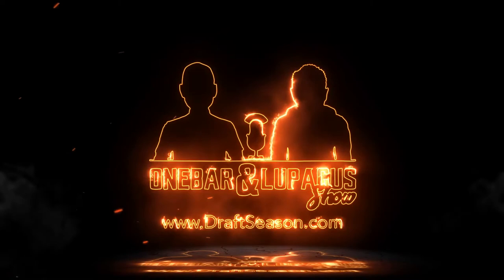Minnesota Vikings Select Jeff Gladney in NFL Draft [ Full Breakdown ]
Full breakdown of the Vikings selection of TCU cornerback Jeff Gladney. Not only were they able to trade back and get additional draft picks, they were also still able to get their guy. Here our full breakdown.